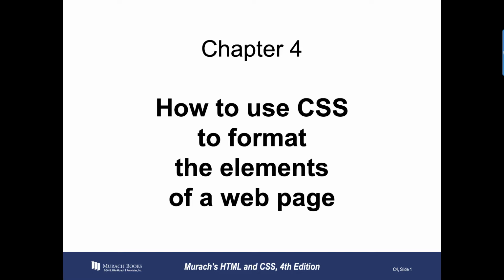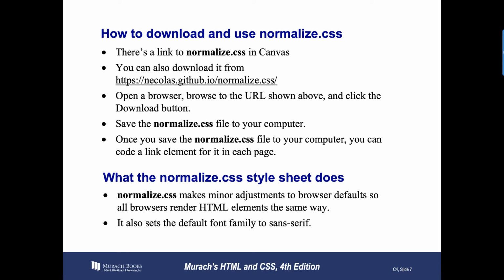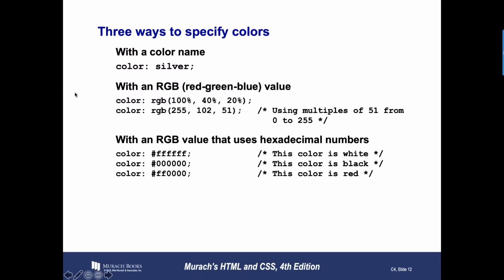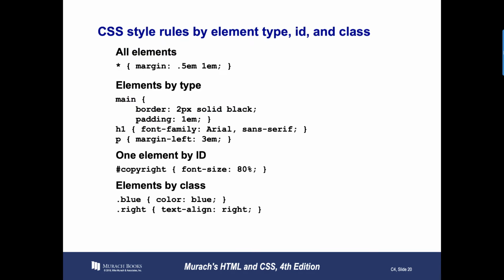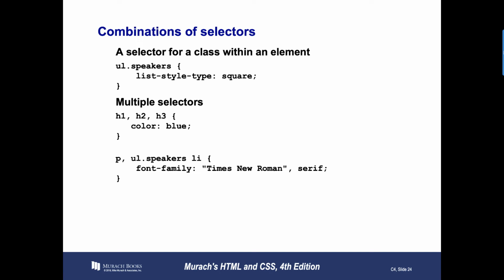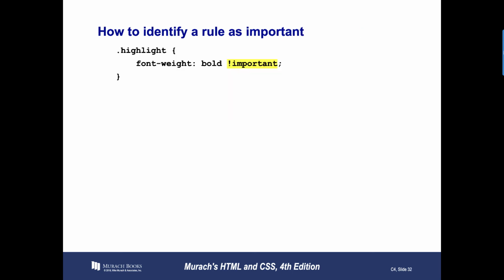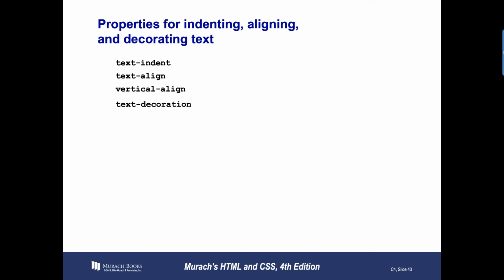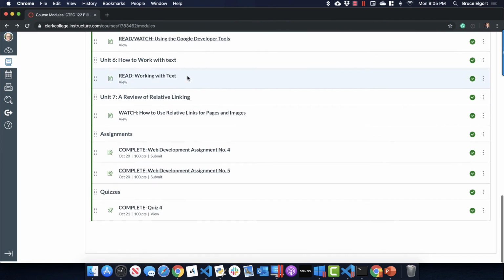CTEC 122 - How to Use CSS to Format the Elements of a Web Page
Table of Contents:

00:19 - Objectives
01:22 - Objectives (continued)
02:47 - Three ways to provide styles
05:01 - The sequence in which the provided styles are applied
05:35 - A head element that includes two style sheets
06:45 - How to download and use normalize.css
08:31 - Common units of measure
09:30 - The HTML for a web page that will have borders
09:36 - CSS that uses relative units of measure with a fixed border
09:37 - The HTML for a web page that will have borders
09:56 - CSS that uses relative units of measure with a fixed border
11:05 - The web page with borders in a web browser
11:08 - CSS that uses relative units of measure with a fixed border
11:17 - The web page with borders in a web browser
11:19 - CSS that uses relative units of measure with a fixed border
11:26 - The web page with borders in a web browser
11:28 - CSS that uses relative units of measure with a fixed border
11:30 - The web page with borders in a web browser
11:39 - Three ways to specify colors
13:21 - Three ways to specify colors
13:50 - CSS that uses hexadecimal values for colors
13:57 - Three ways to specify colors
13:57 - The web page with borders in a web browser
13:59 - Three ways to specify colors
13:59 - CSS that uses hexadecimal values for colors
14:05 - Three ways to specify colors
14:07 - CSS that uses hexadecimal values for colors
14:27 - The hex colors in a web browser
14:33 - CSS that uses hexadecimal values for colors
14:36 - The hex colors in a web browser
14:37 - CSS that uses hexadecimal values for colors
14:37 - The hex colors in a web browser
14:38 - Accessibility guideline for colors
16:06 - Three ways to code CSS3 colors
17:42 - Examples of CSS3 colors
18:15 - The CSS3 colors in a browser
18:19 - HTML that can be selected by element type, id, or class
19:14 - CSS style rules by element type, id, and class
19:24 - HTML that can be selected by element type, id, or class
19:27 - CSS style rules by element type, id, and class
19:32 - HTML that can be selected by element type, id, or class
19:57 - CSS style rules by element type, id, and class
20:20 - The elements displayed in a browser
20:27 - HTML that can be selected by relationships
20:28 - CSS style rules with relational selectors
20:29 - Combinations of selectors
20:31 - CSS style rules with relational selectors
20:31 - HTML that can be selected by relationships
20:32 - The elements displayed in a browser
20:33 - CSS style rules by element type, id, and class
21:04 - HTML that can be selected by element type, id, or class
21:07 - CSS style rules by element type, id, and class
21:33 - HTML that can be selected by element type, id, or class
21:39 - CSS style rules by element type, id, and class
21:46 - The elements displayed in a browser
21:47 - HTML that can be selected by relationships
22:11 - CSS style rules with relational selectors
22:58 - Combinations of selectors
22:59 - CSS style rules with relational selectors
23:00 - HTML that can be selected by relationships
23:09 - CSS style rules with relational selectors
23:24 - Combinations of selectors
23:25 - CSS style rules with relational selectors
23:26 - HTML that can be selected by relationships
23:32 - CSS style rules with relational selectors
23:33 - HTML that can be selected by relationships
23:35 - The elements displayed in a browser
23:37 - HTML that can be selected by relationships
23:43 - CSS style rules with relational selectors
24:00 - HTML that can be selected by relationships
24:13 - CSS style rules with relational selectors
24:21 - HTML that can be selected by relationships
24:29 - CSS style rules with relational selectors
24:43 - Combinations of selectors
25:55 - CSS style rules with relational selectors
25:56 - Combinations of selectors
26:50 - Attribute selectors
27:57 - Common CSS pseudo-classes
29:48 - HTML that can be used by pseudo-class and pseudo-element selectors
30:01 - The CSS for pseudo-class and pseudo-element selectors
30:12 - The pseudo-class and pseudo-element selectors in a browser
30:18 - The CSS for pseudo-class and pseudo-element selectors
30:29 - The pseudo-class and pseudo-element selectors in a browser
31:43 - The pseudo-class and pseudo-element selectors in a browser
31:45 - Accessibility guideline for :hover and :focus
32:06 - The cascade order for applying CSS style rules
33:12 - How to identify a rule as important
33:35 - If more than one style rule at a cascade level is applied to an element…
34:49 - Cascading styles in Chrome’s developer tools
35:09 - How to use Chrome’s developer tools
35:11 - The five generic font families
35:45 - Examples of the five generic font families
36:07 - How to specify a font family and font size
36:51 - A font-family rule in the body element that is inherited by all descendants
37:25 - Other properties for styling fonts
37:37 - How to use the other properties for styling fonts
38:45 - The shorthand font property
39:21 - Properties for indenting, aligning, and decorating text